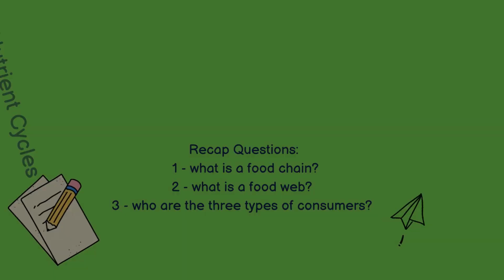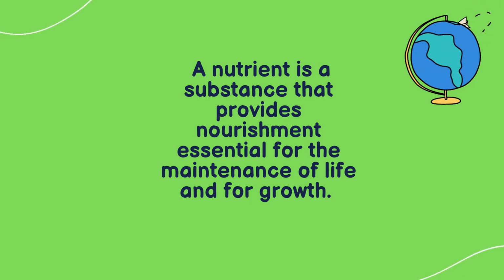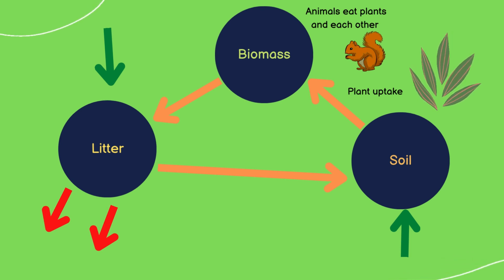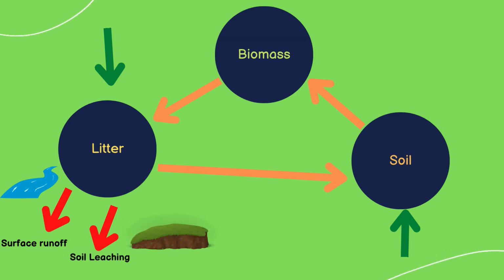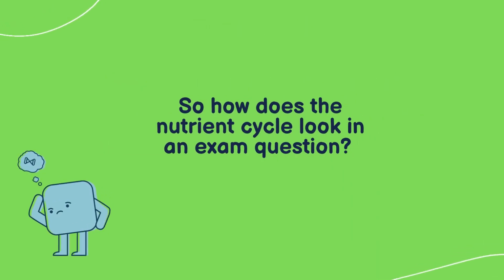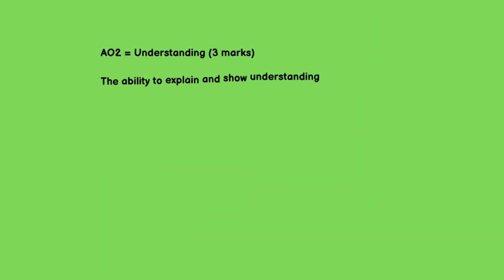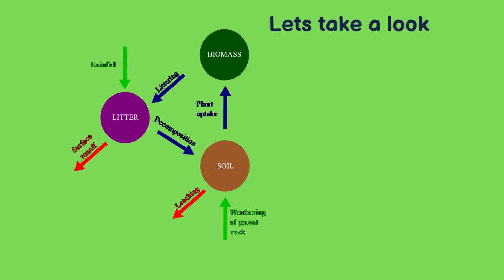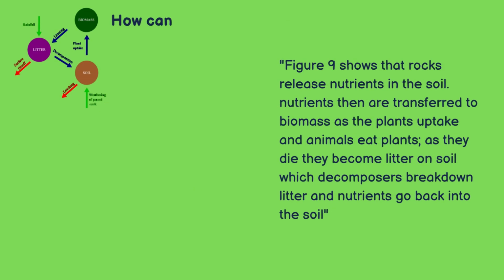The Living World Online Course Lesson 3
Lesson 3 of the online course for the GCSE geography living world topic Nutrients Cycles